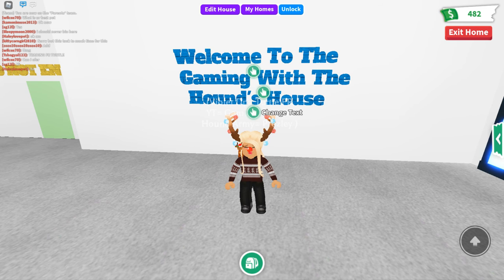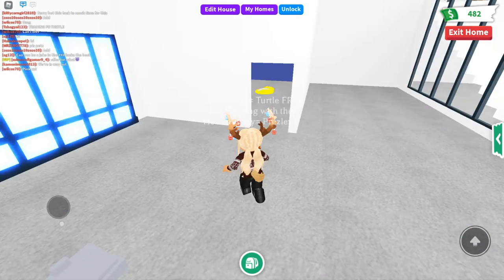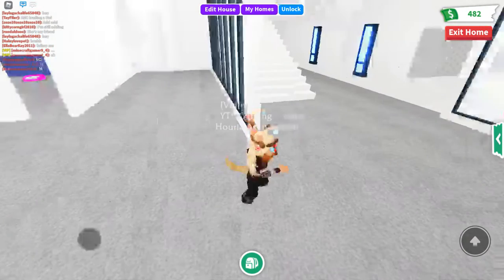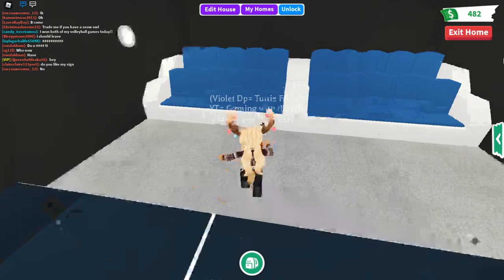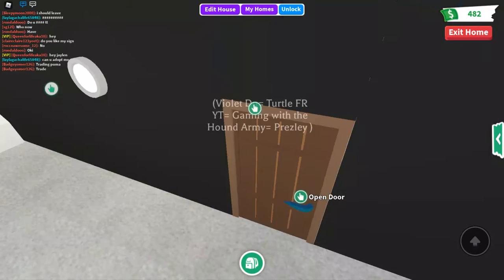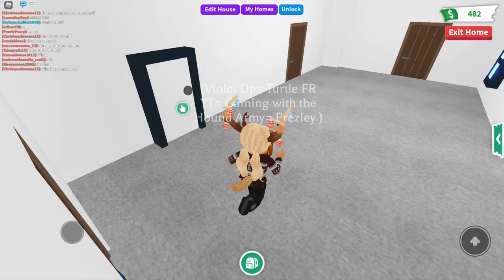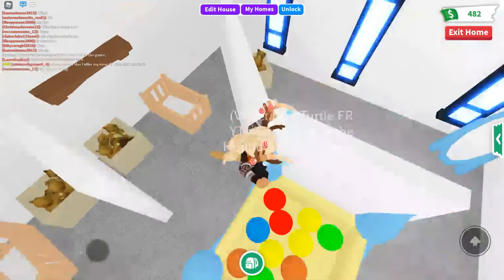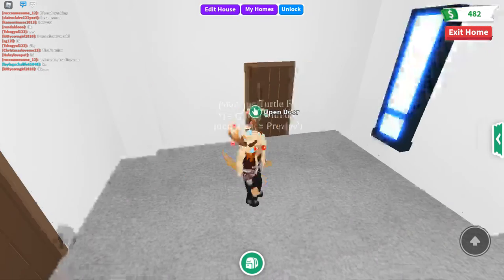New Adopt Me House Reveiw